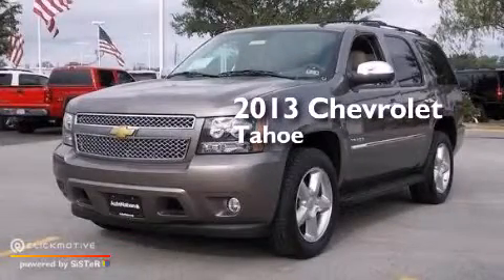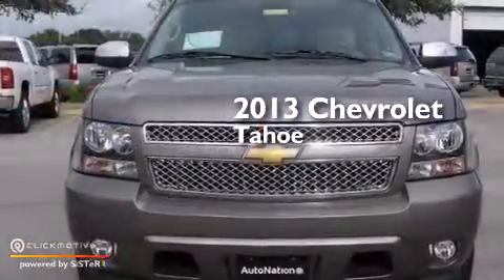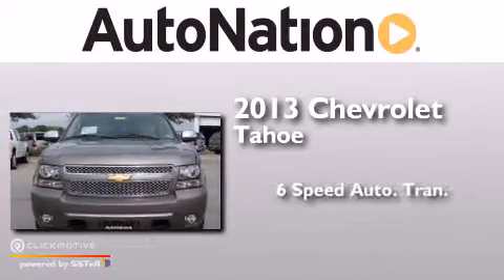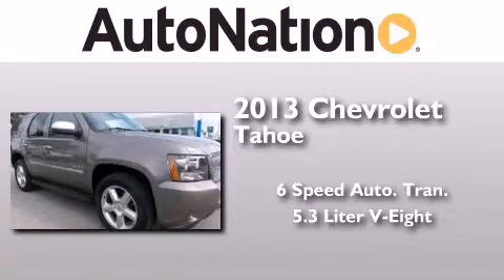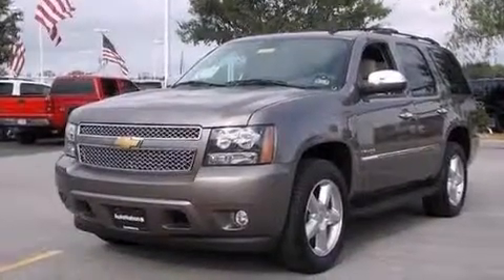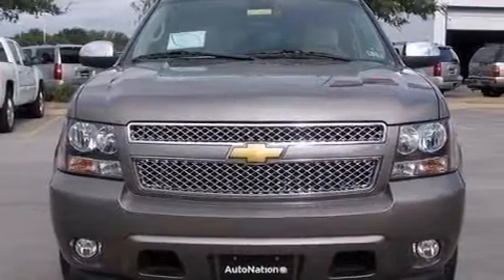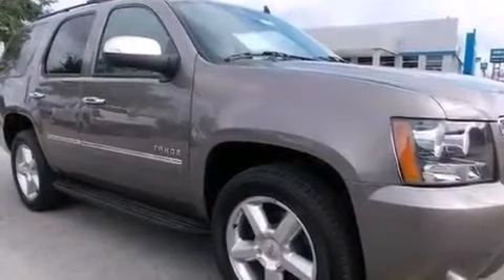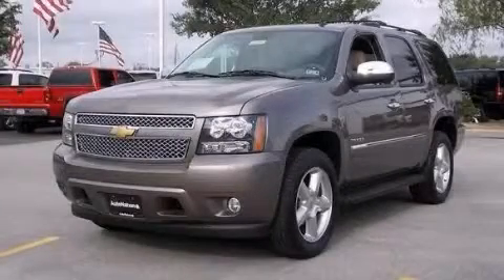2013 Chevrolet Tahoe Austin TX 78759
We have been honored to serve the Austin TX area , we promise that your experience at our dealership will exceed your expectations ! Year : 2013 Make : Chevrolet Model : Tahoe Engine : Gas/Ethanol V8 5.3L/323 Trans . : Automatic Exterior : Mocha Steel Metallic Miles : 6 Interior : Light Cashmere/Dark Cashmere Champion Chevrolet Austin 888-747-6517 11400 Research Blvd Austin , TX 78759